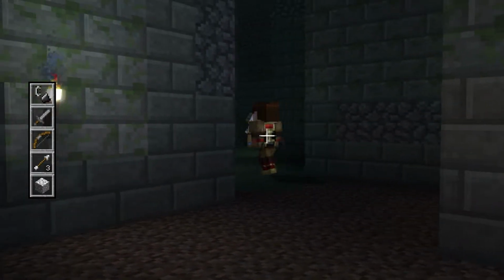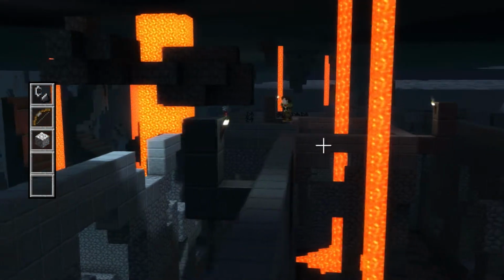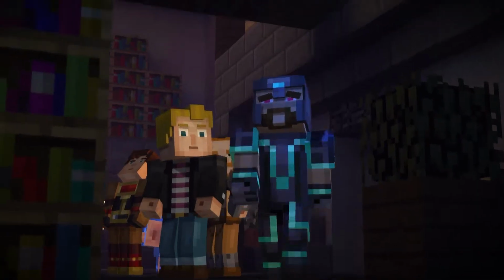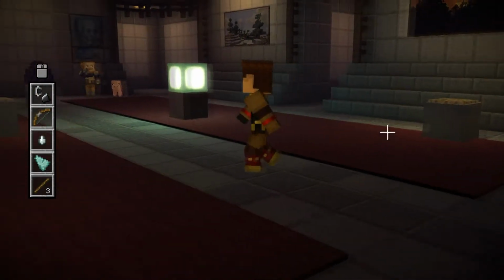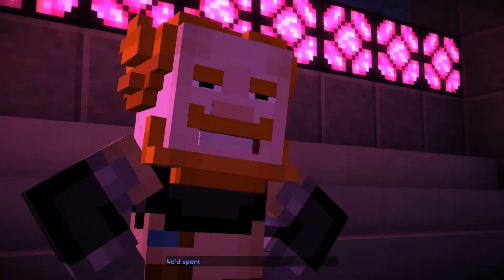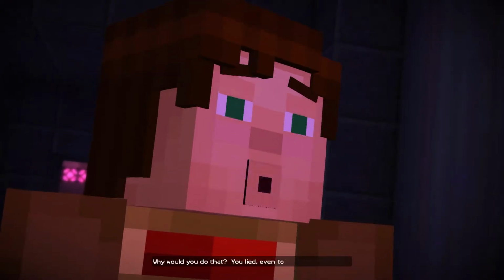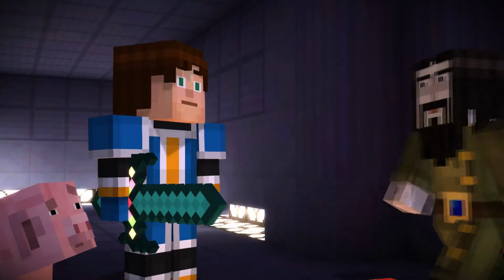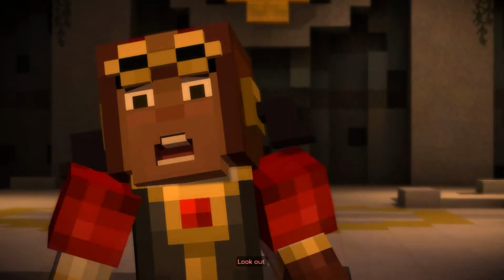MINECRAFT STORY MODE l !!! A BLOCK AND A HARD PLACE !!! l PART-10 THE SECRET HIDDEN LAB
Minecraft: Story Mode is an episodic point-and-click graphic adventure video game developed and published by Telltale Games, based on the sandbox video game Minecraft. The first five episodes of the game were released between October 2015 through March 2016, and an additional three episodes were released as downloadable content in mid-2016. The game was released for Microsoft Windows, macOS, PlayStation 3, PlayStation 4, Wii U, Nintendo Switch, Xbox 360, Xbox One, Android, iOS, Apple TV, and browser through Netflix. The game was developed in association with Mojang, the original developer of Minecraft. A retail version was released in December 2016.

The game follows the episodic format that Telltale Games used for its titles: The Walking Dead, The Wolf Among Us, Tales from the Borderlands, and Game of Thrones. The game centers around a new character named Jesse, who can be either male or female, as they and their allies attempt to save their world by defeating the Wither Storm.Your choices effects the game"s story.